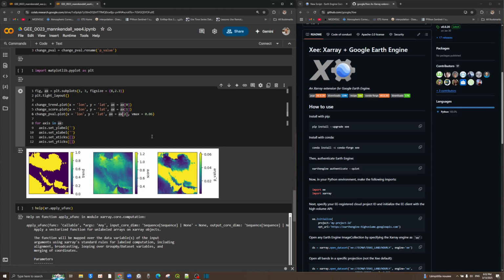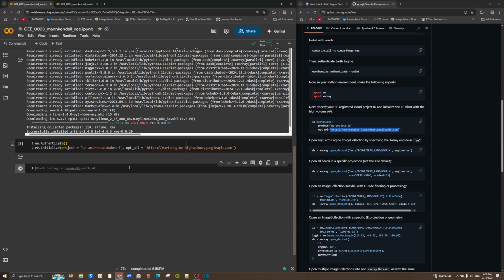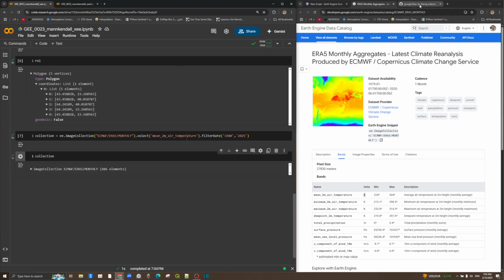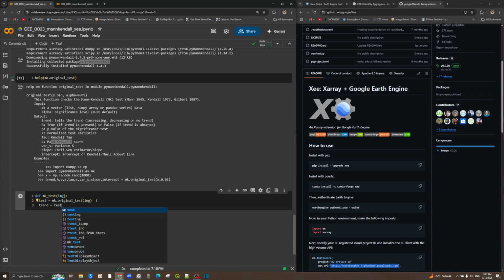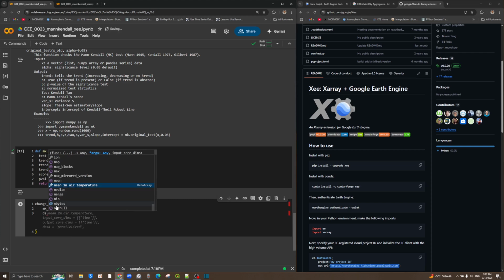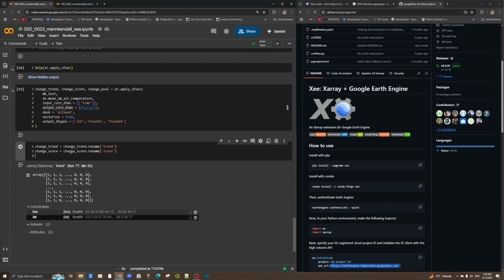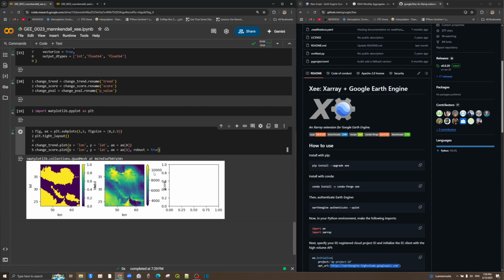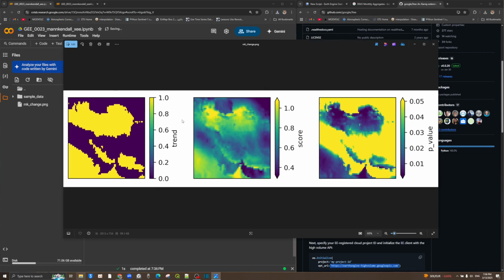Google Earth Engine Tutorial-120: Spatio-Temporal Monitoring using Mann-Kendall Test (Xee)